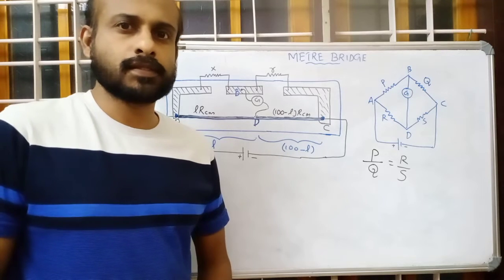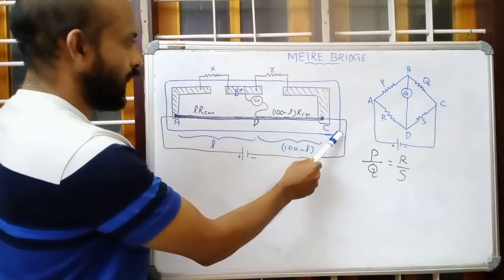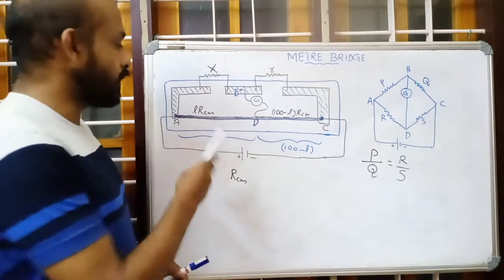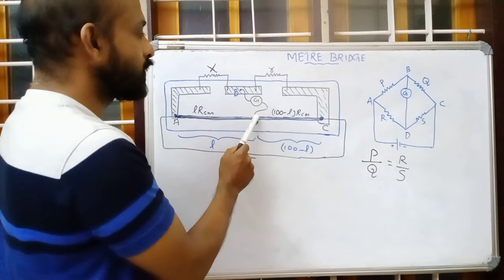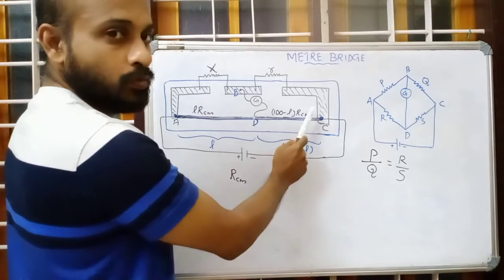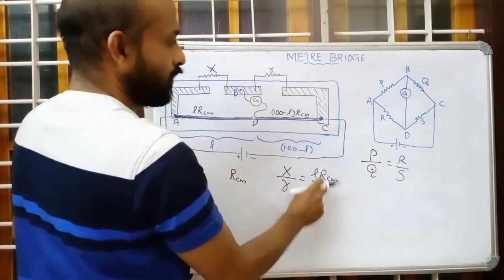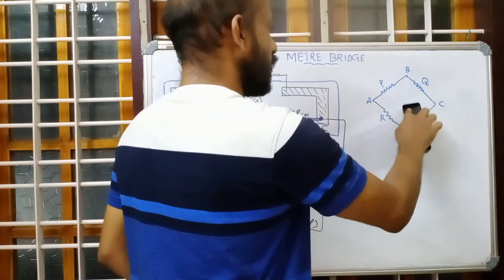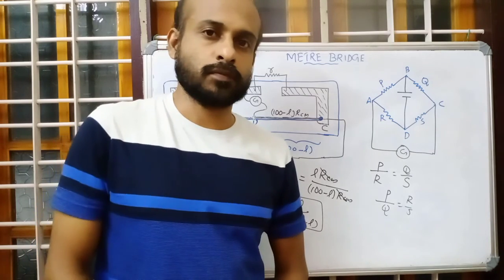Metre Bridge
Current Electricity